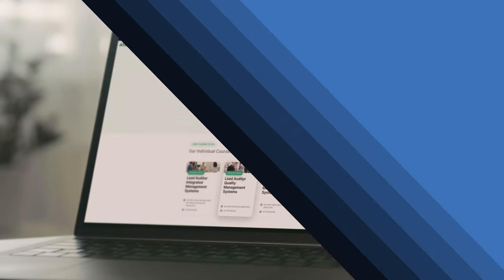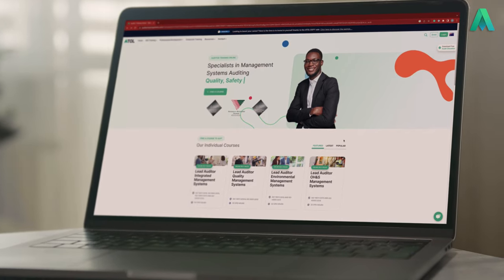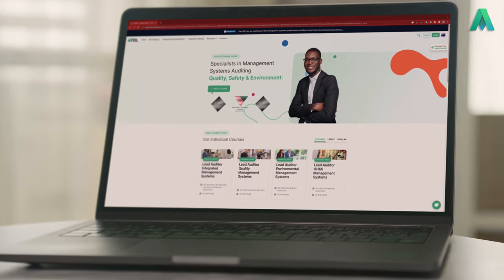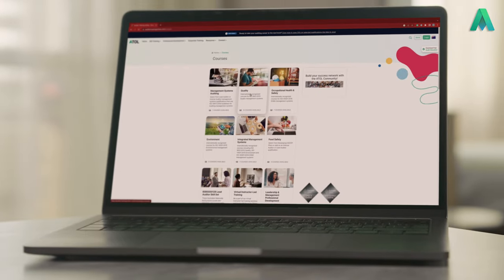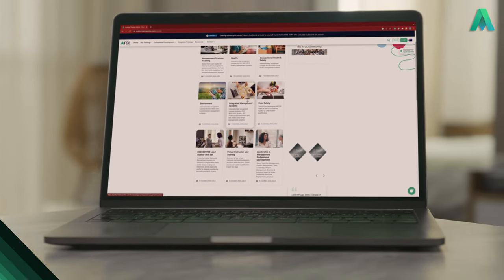ISO 45001 Clause 7.3 Awareness | Auditor Training Online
In this video Auditor Training Online's director and experienced auditor, Jackie Stapleton will break down Clause 7.3 Awareness.

ISO 45001 is the global standard for workplace safety, and Clause 7.3 centers on creating awareness within an organization regarding occupational health and safety. This clause outlines the requirements for ensuring that personnel are fully aware of OH&S policies, procedures, and the significance of their roles in maintaining a safe work environment.

Join us as we delve into the key aspects of Clause 7.3, including:

- Establishing processes to communicate OH&S information effectively.
- Ensuring that employees understand the importance of conforming to safety requirements.
- Regularly reviewing and updating awareness programs to reinforce safety culture.
- Verifying the effectiveness of awareness initiatives through assessments.

By mastering ISO 45001 Clause 7.3, you'll empower your organization to foster a culture of safety and ensure that every team member is actively engaged in maintaining a secure workplace.

Whether you're an auditor, a safety professional, or someone passionate about promoting a safe working environment, this video is a valuable resource. Equip yourself with essential OH&S insights from Auditor Training Online and contribute to a safer workplace for all.